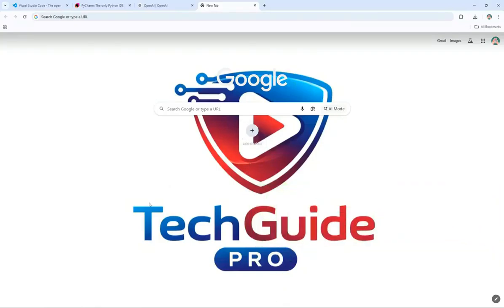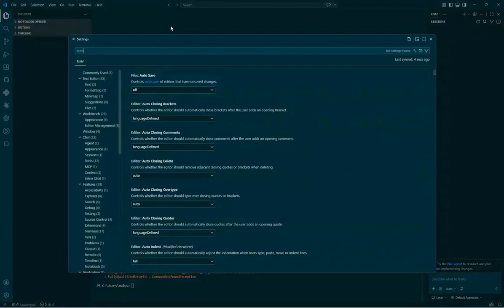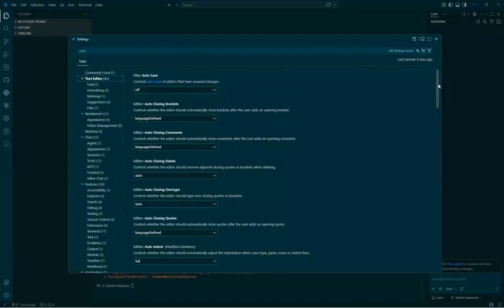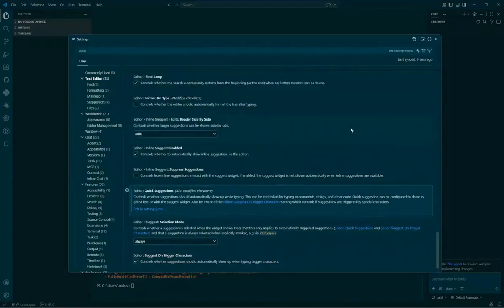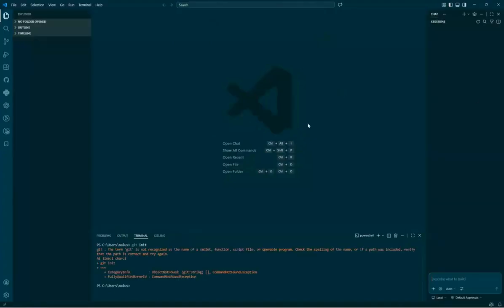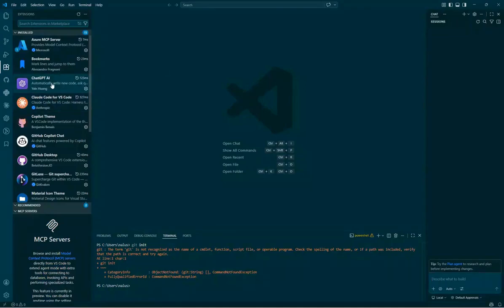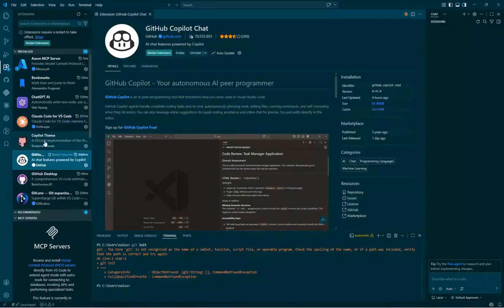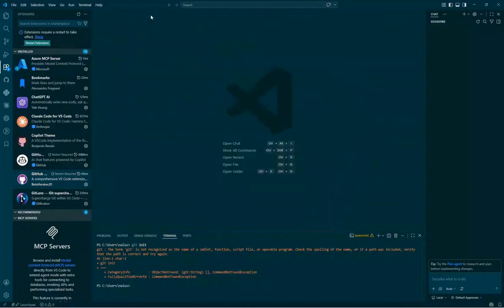How to Fix VSCode Autocomplete Not Working - Quick Fix 2026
Learn how to fix VSCode autocomplete not working.

This comprehensive tutorial will guide you through troubleshooting and resolving issues with Visual Studio Code's autocomplete feature. You'll discover practical solutions to common problems, including misconfigured settings, extensions conflicts, and more. By the end of this video, you'll have a fully functional autocomplete system, enhancing your coding efficiency and productivity in VSCode.